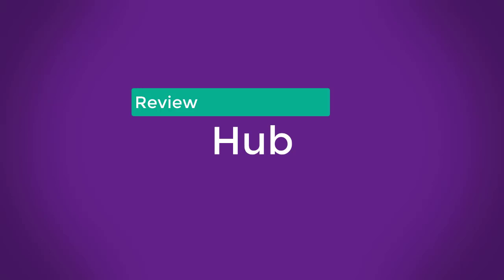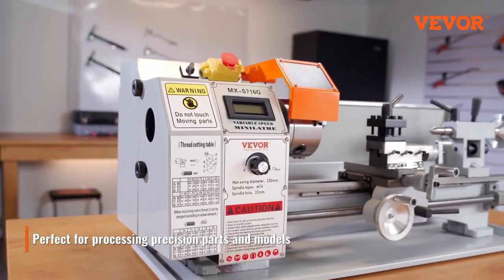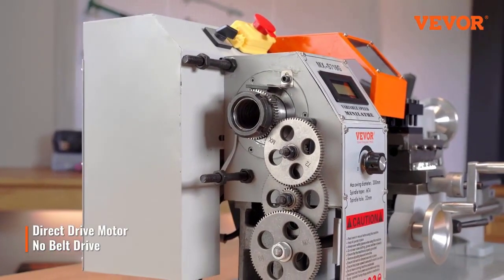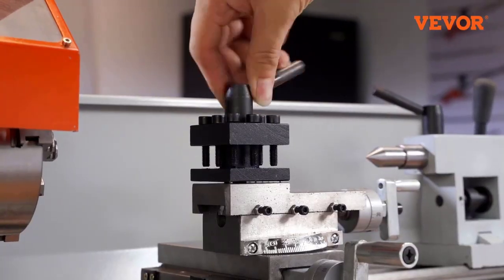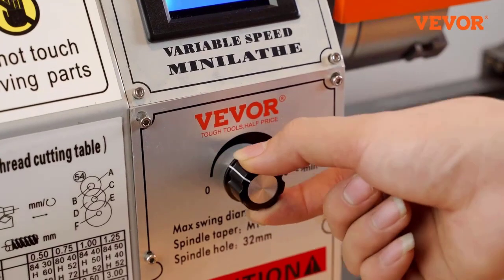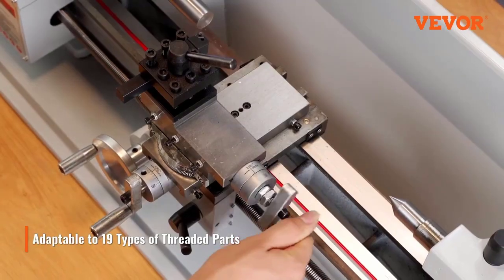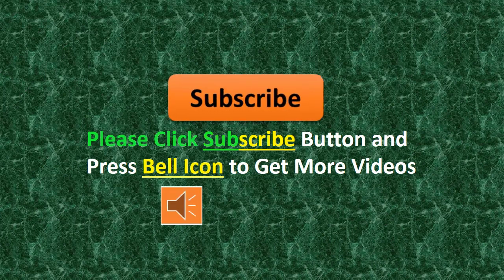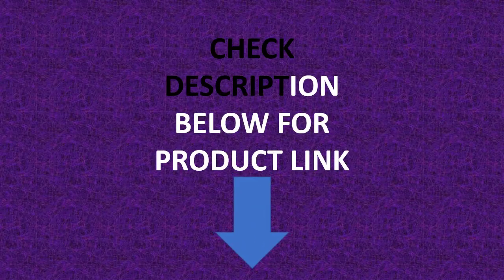VEVOR Brushless Mini Metal Lathe Machine 7''x16''/180mm*400mm 800W Digital Display Continuously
VEVOR Brushless Mini Metal Lathe Machine 7''x16'' / 180mm*400mm 800W Digital Display Continuously Variable Metalworking Turning

Specifications
Brand Name: VEVOR
Model Number: 7''x16'' / 180mm*400mm
Type: Turning Center
Spindle Speed: 150-2500 RPM
Motor Power: 800W
Voltage: 110V, 60 Hz for US MX CA; 220V, 50Hz for EU RU AU
Chuck Diameter: 100 mm / 3.93 in
Product: Metal Lathe
Hole Through Spindle Diameter: 32 mm / 1.26 in
Certification: CE
Condition: New
Origin: Mainland China